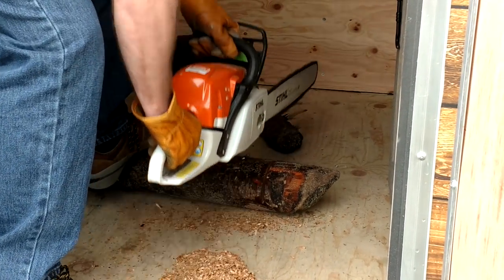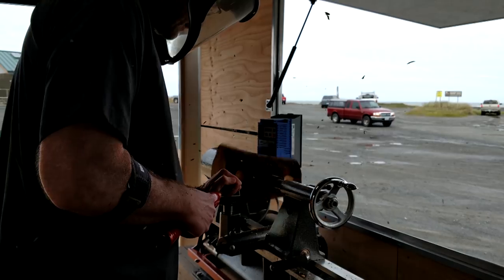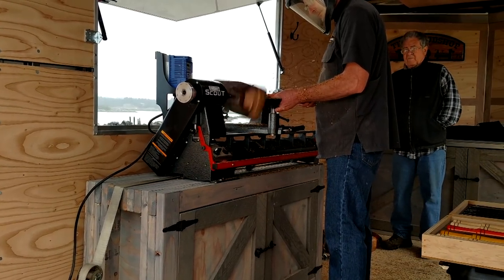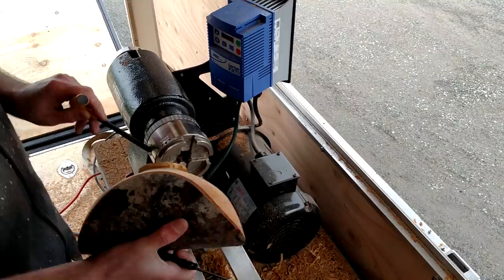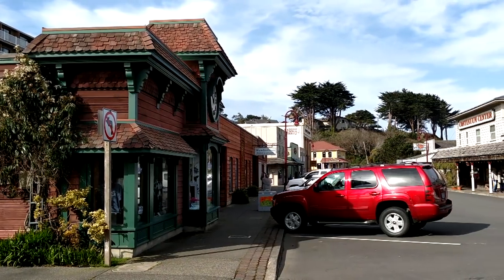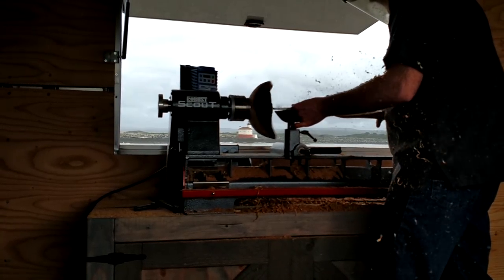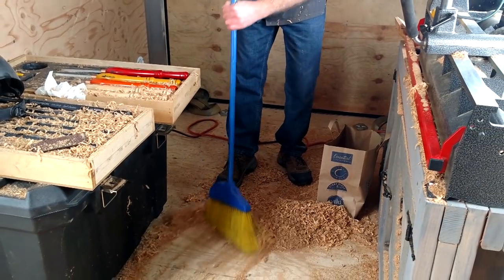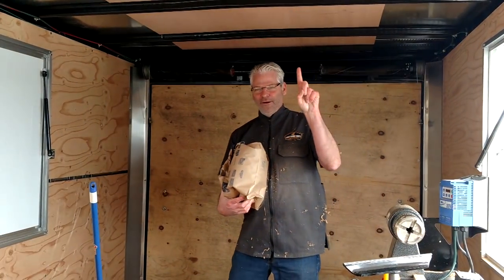Woodturning First Road Trip With The Mobile Shop | Carl Jacobson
This was our first trip with the mobile shop. We went to Bandon OR. This is the first place I collected driftwood when I started turning. The guys at "Wrap It Up" did a great job with the trailer wrap, and Pat Lap did a awesome job with the graphics and design. Thank you guys for all your support helping making this happen. I also what to thank Carolina Shoe, Easy Wood Tools and Woodcraft for their on going support for the Mobile Maker Space.

I started woodworking with my grandfather as a young boy. I continued woodworking through high school, and started woodturning after seeing a turned project in a friends shop. My fondest memories are working with my grandfather in his wood shop. Being able to share our passion for woodworking, ties it all together.